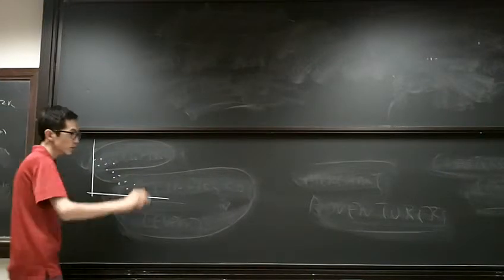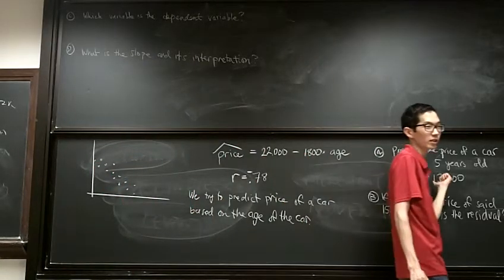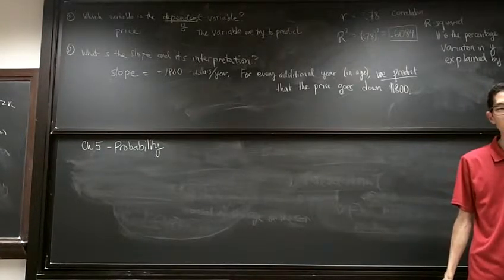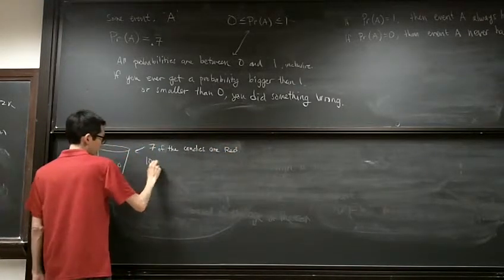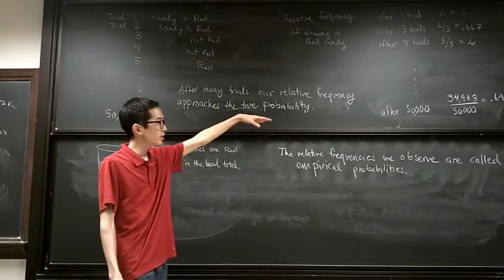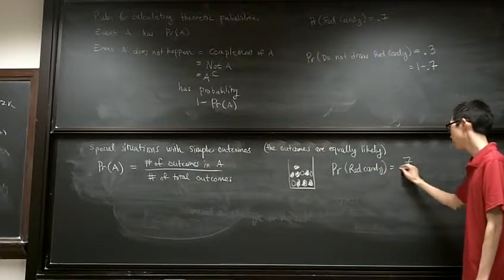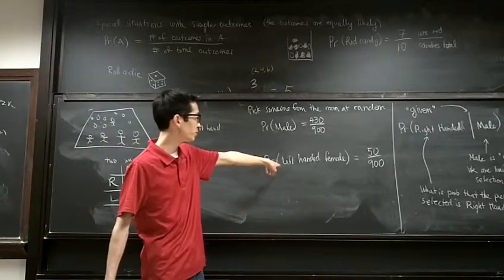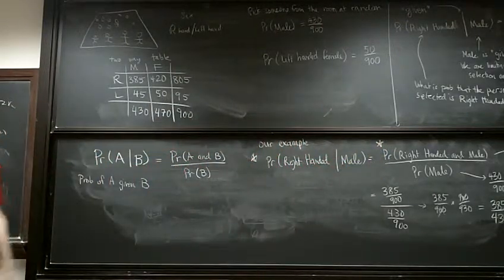Stat XL 10 Lecture April 22 2014 Part 1